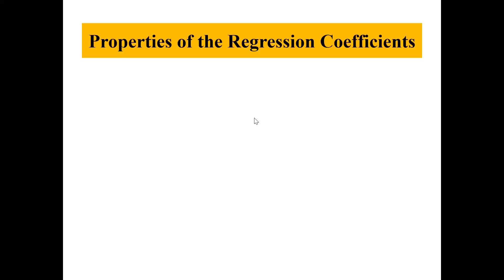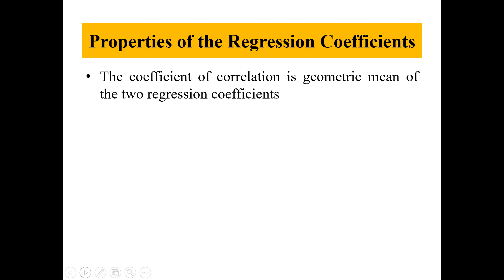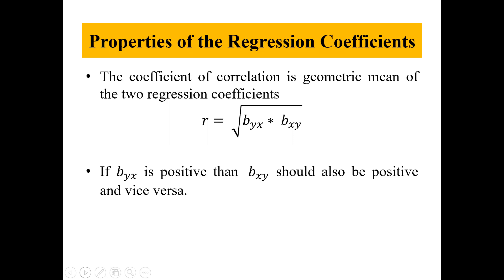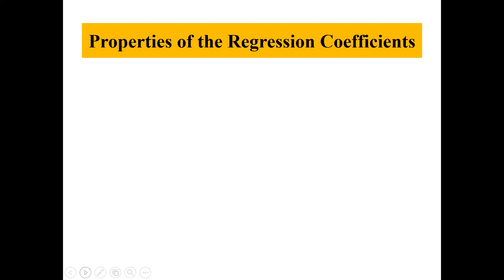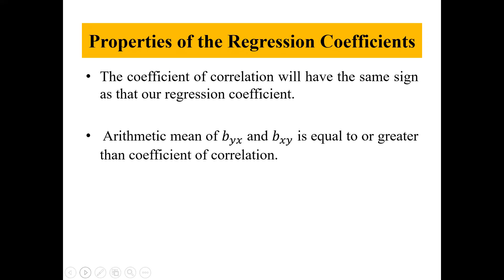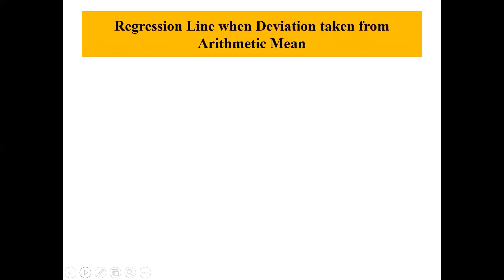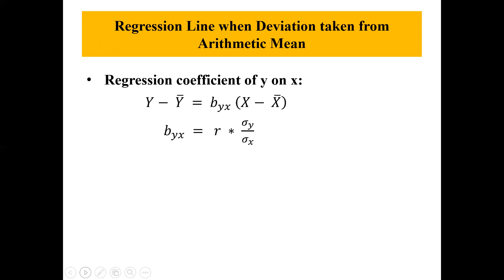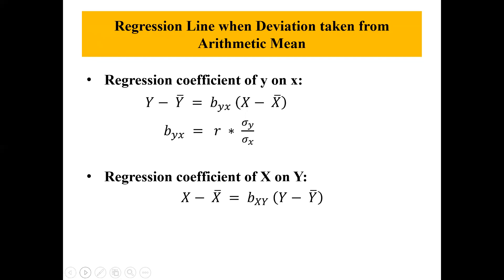Properties of the Regression Coefficients